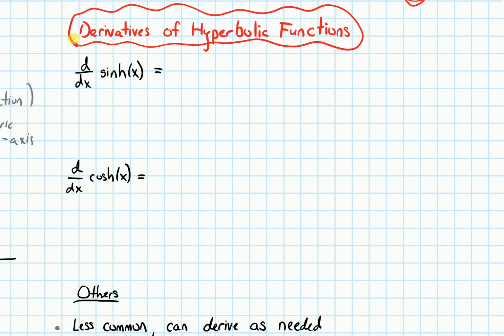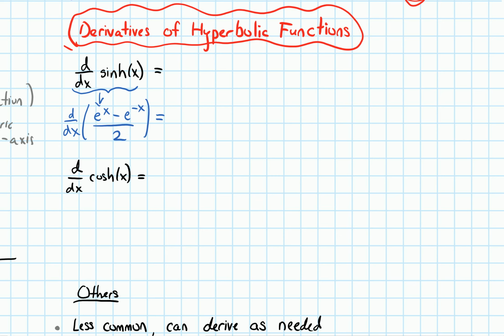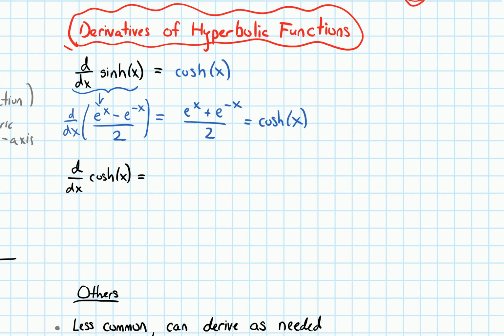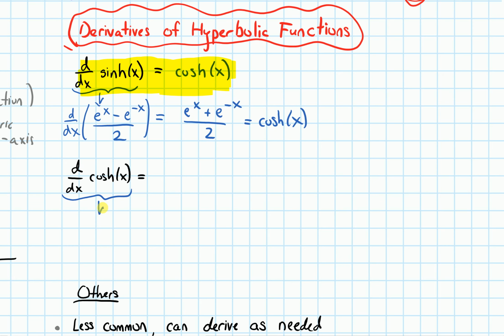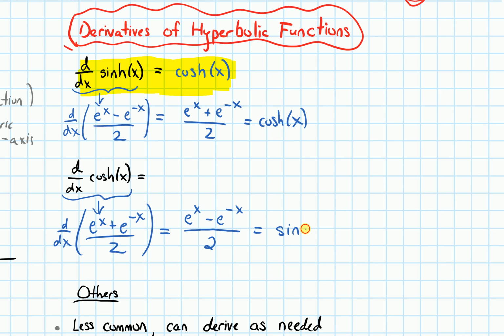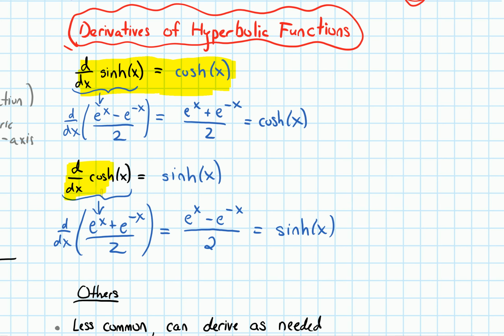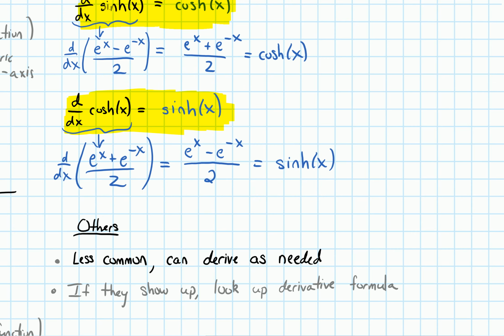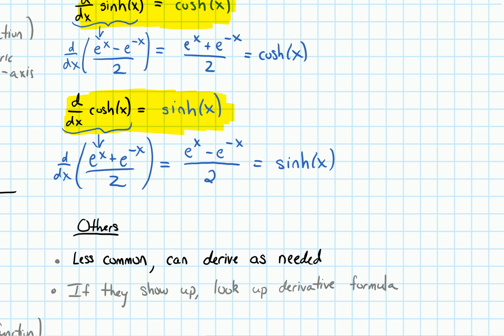7.3 Hyperbolic Functions--Derivatives of Hyperbolic Functions (Video 4)